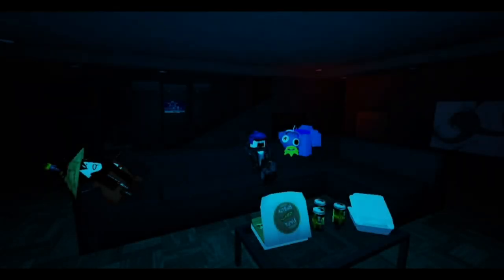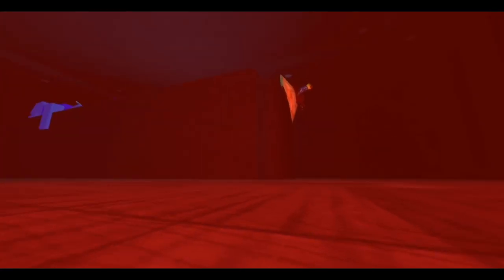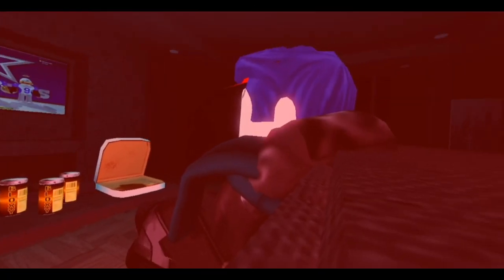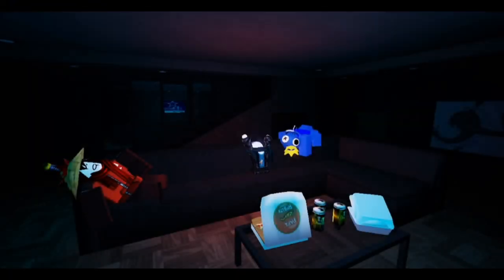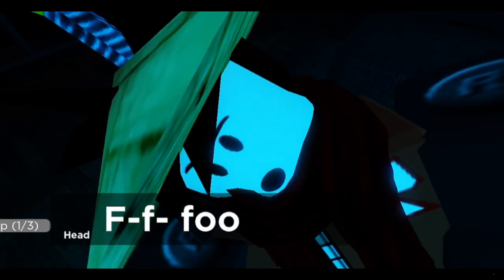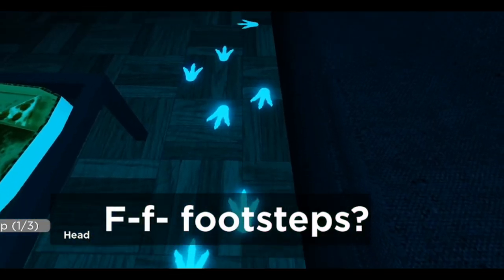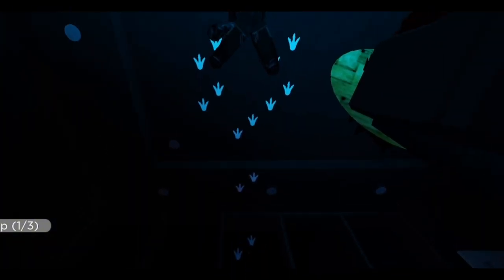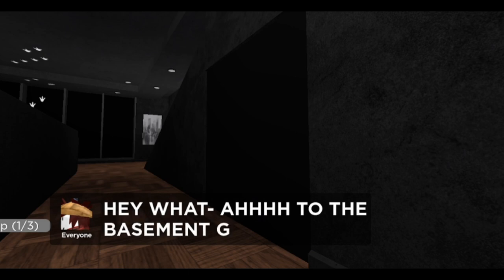CENTIPEDE - the movie [TRAILER] 🎬